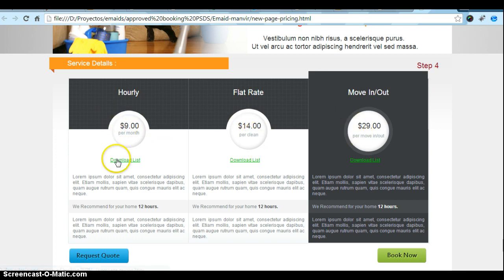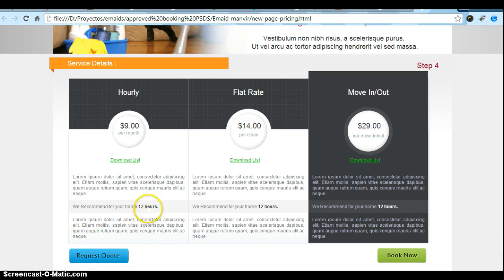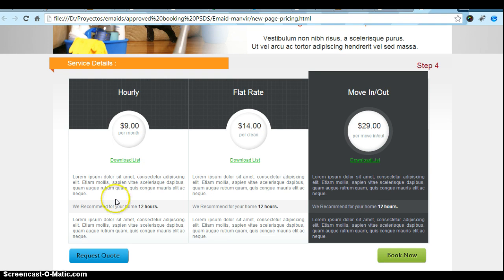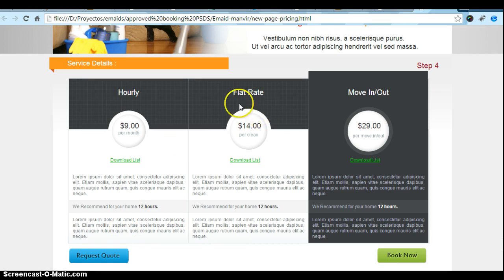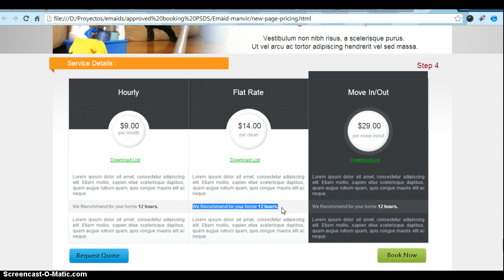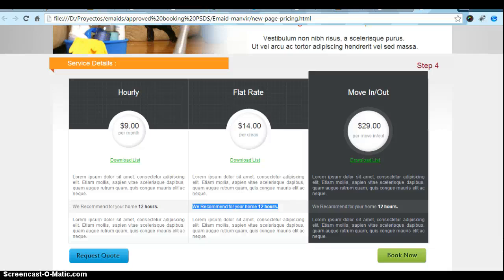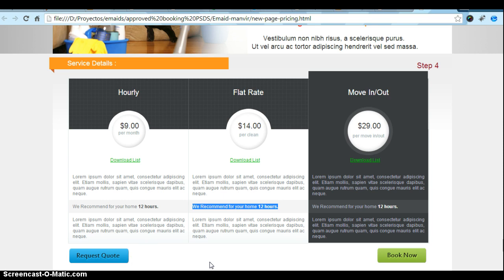Emaid pricing comments